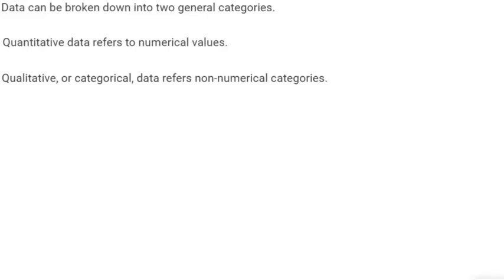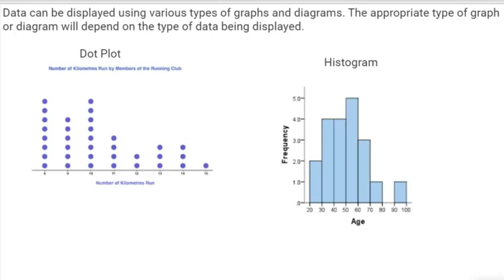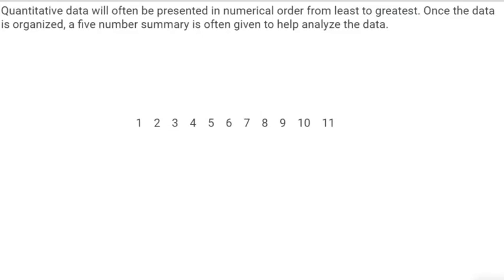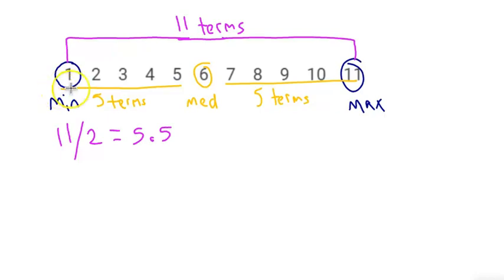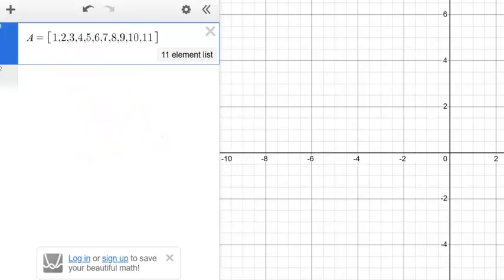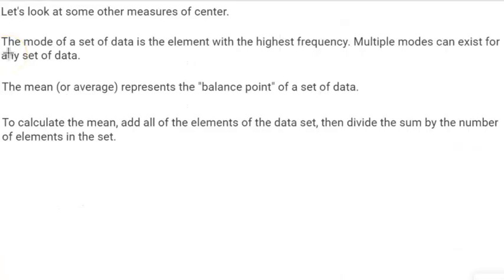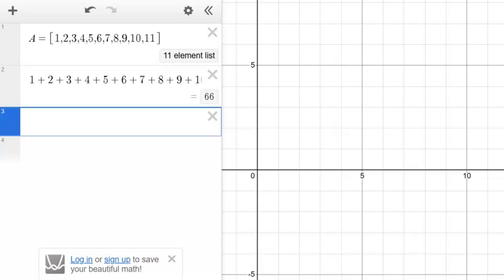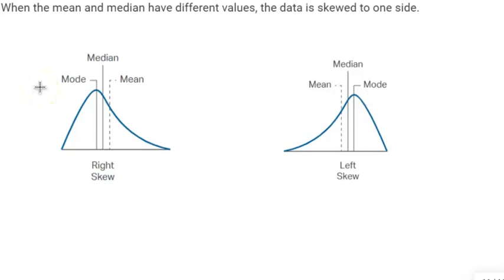Pre AP Geometry Intro to Statistics Measures of Center